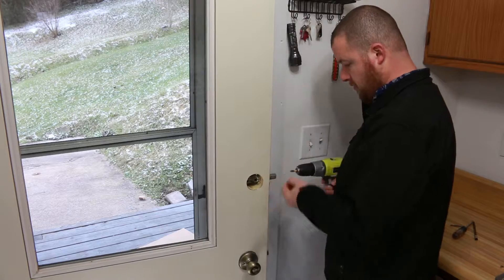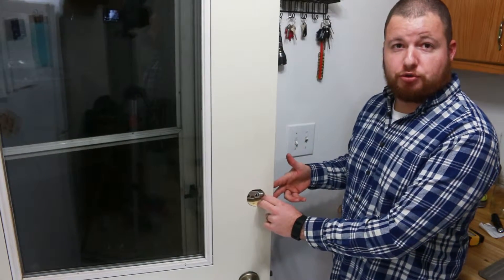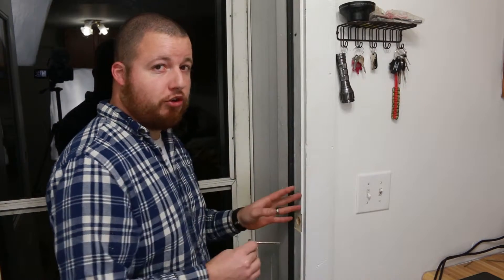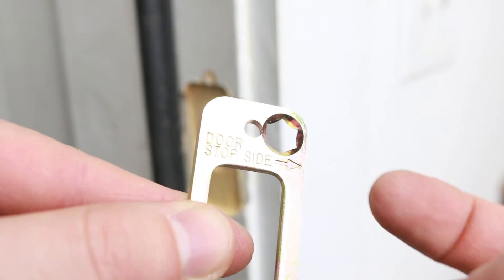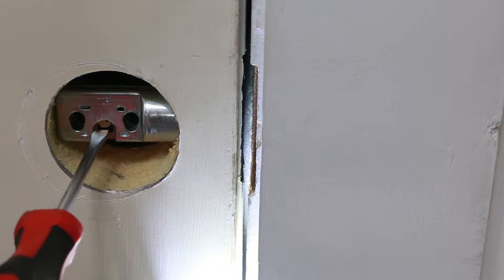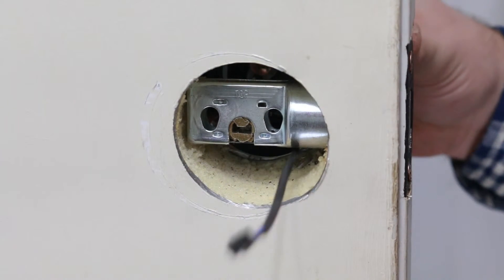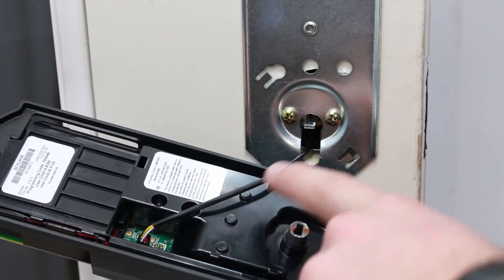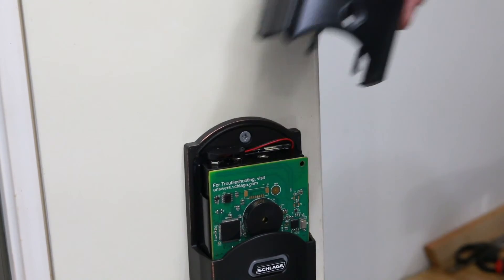Schlage Connect Smart Lock-Installation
A step-by-step guide to install your Schlage Connect Smart Deadbolt Lock. It's simple and easy with loads of options for security and ease of mind.

Schlage Connect

You can connect it to:
Alexa via Wink hub
Samsung Smart Things
Securifi Almond (with dongle)
Will connect to any hub supporting Z-Wave technology

This lock is also BHMA/ANSI Grade 1 certified, which is the highest residential rating, adding security to your home.